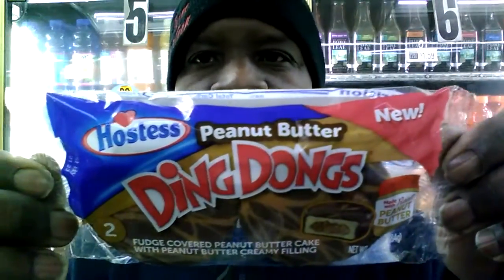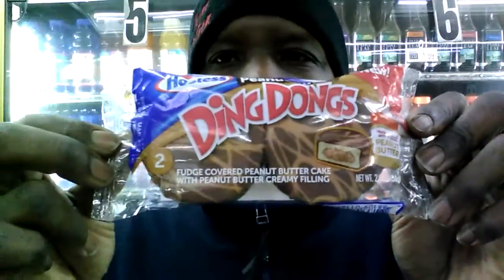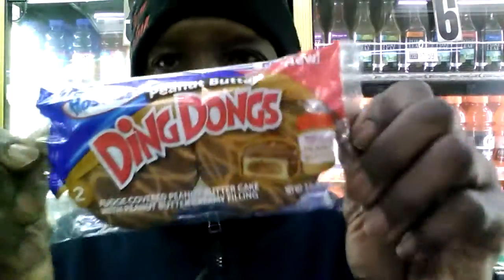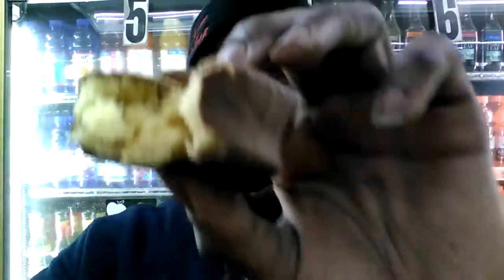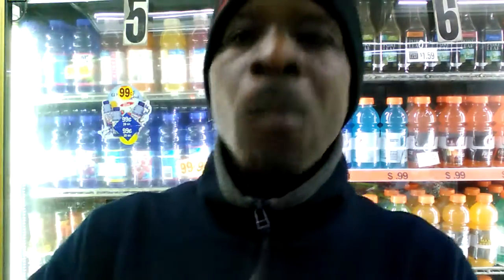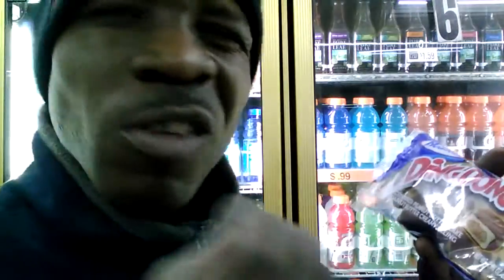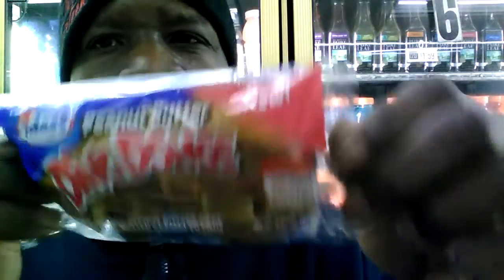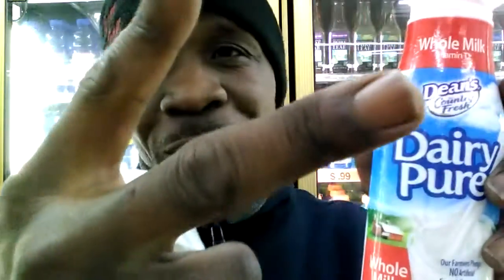New Hostess Peanut butter Ding Dongs Review - Q food review's